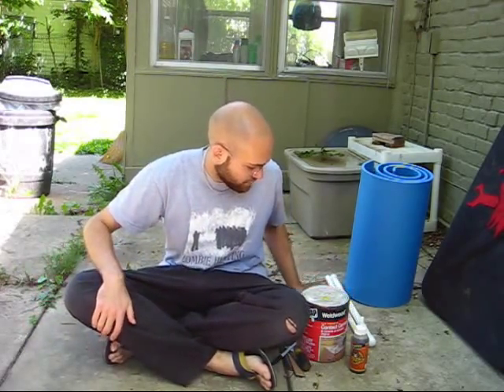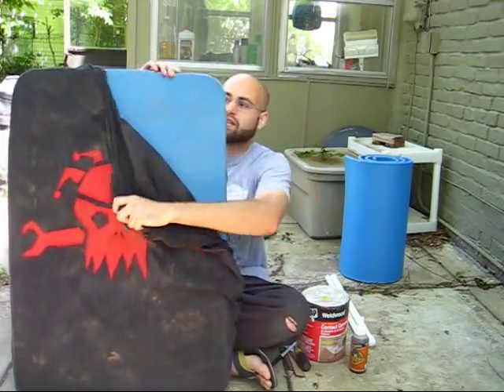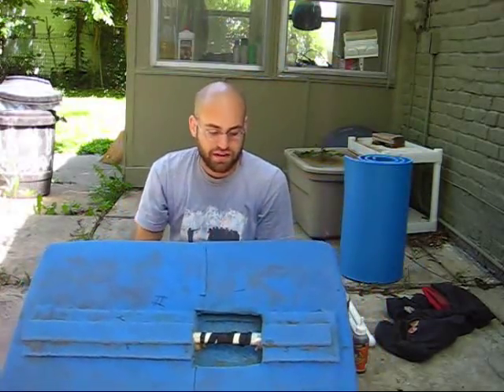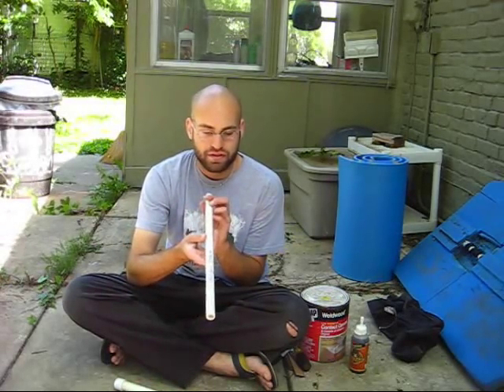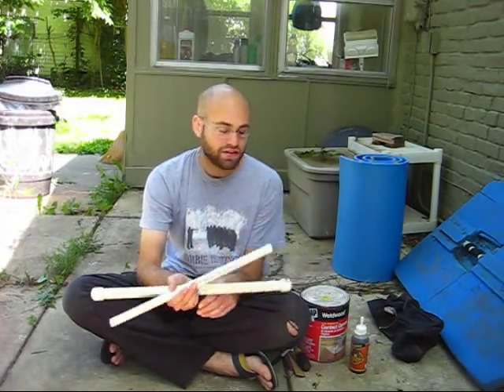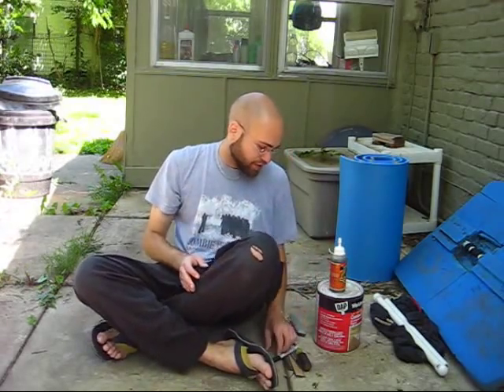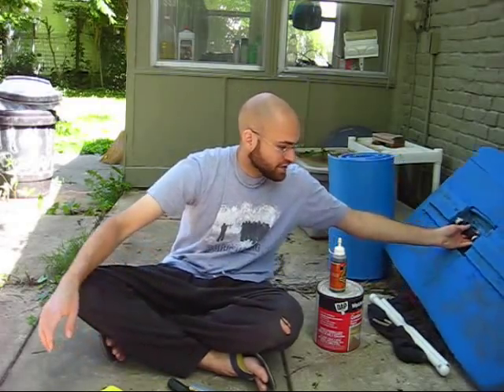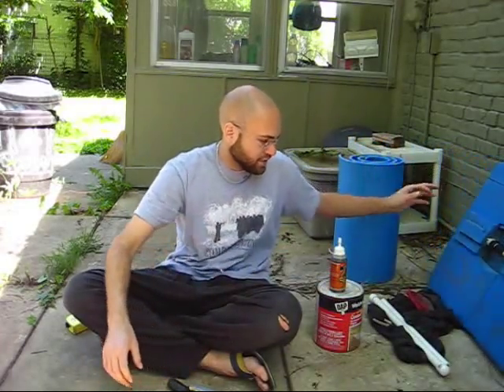How to build a punch shield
First video on how to build a punch shield for Dagorhir.